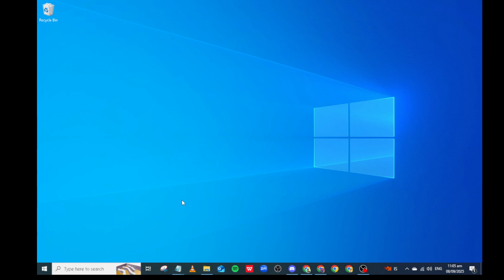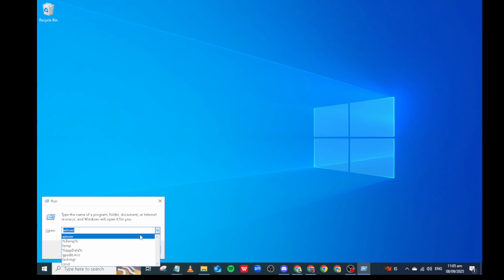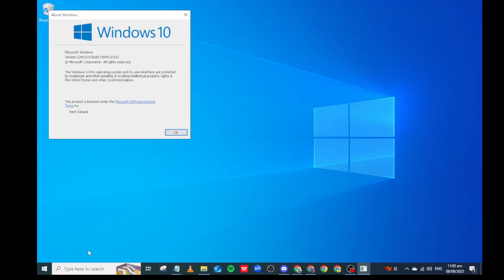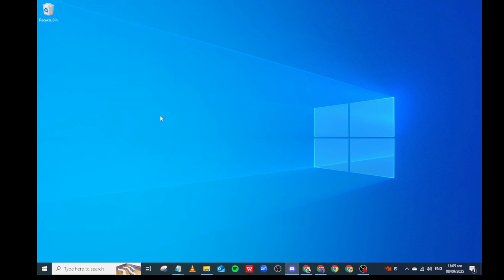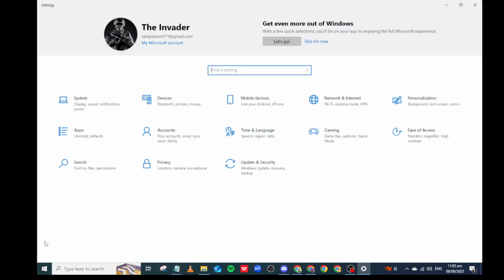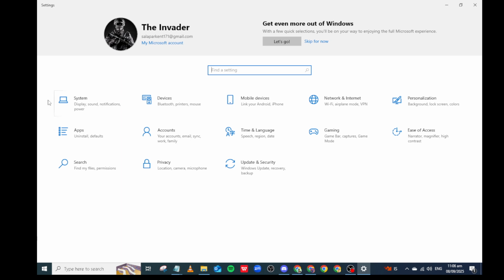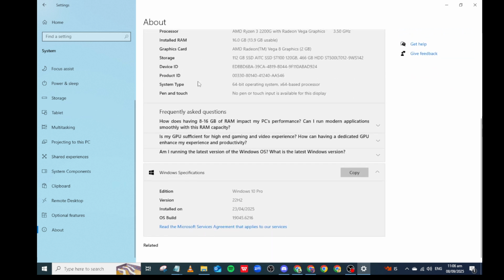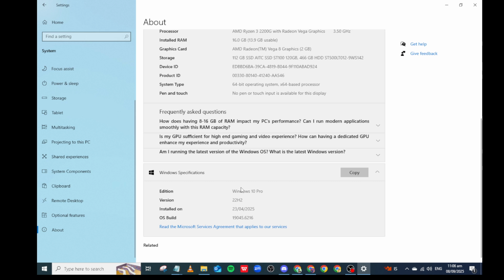How To Check Which Windows Version You Have [Latest Update]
Learn how to check your "window version" with this simple "step by step" tutorial, useful for "problem solving" and software compatibility. We'll show you two straightforward methods to find this information, starting with the "windows r"  "run command" to quickly access the necessary tools. This guide covers essential aspects for understanding your "operating systems" setup.